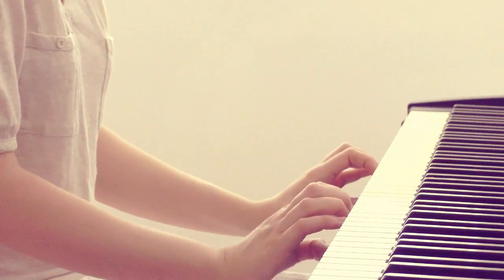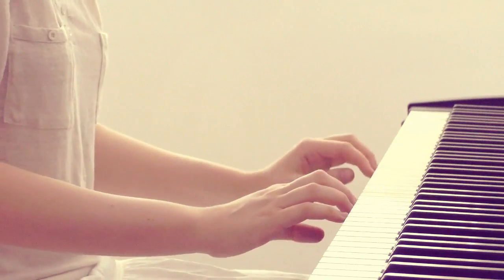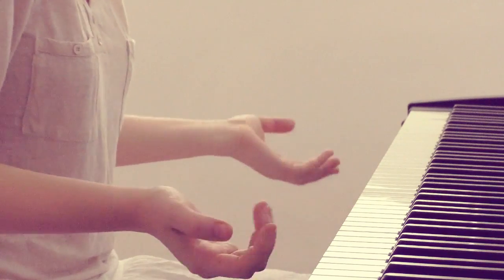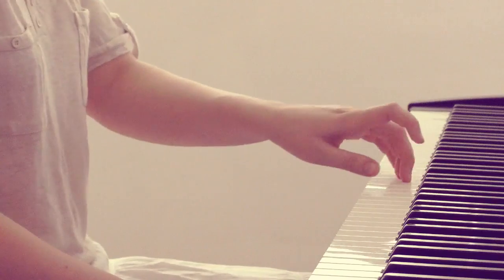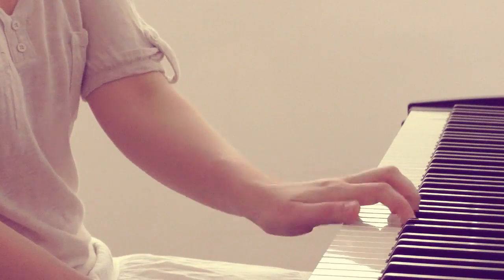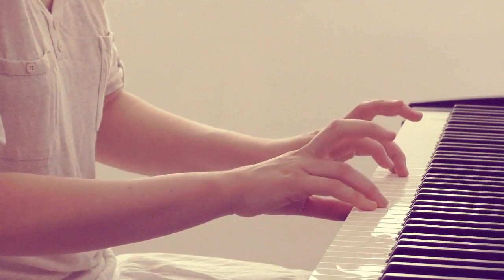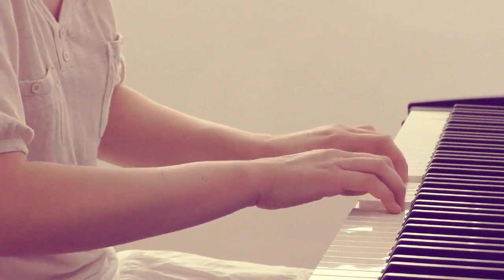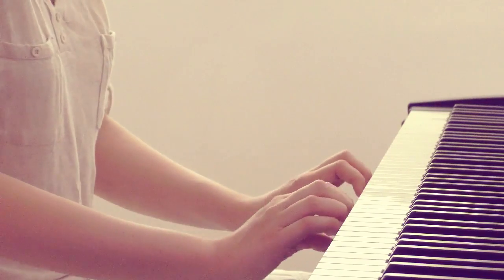How to Bring Scales up to Speed - evenness and strength in fast scales - piano masterclass